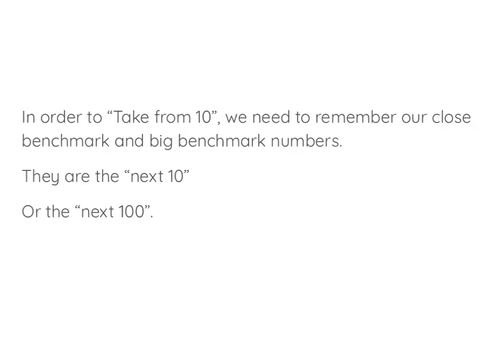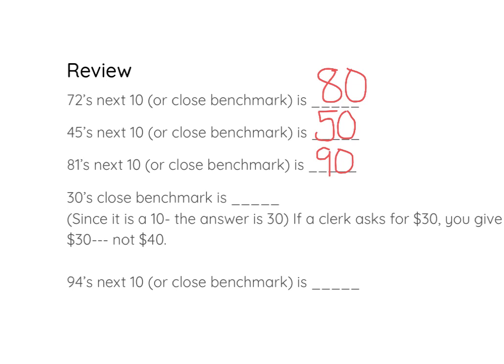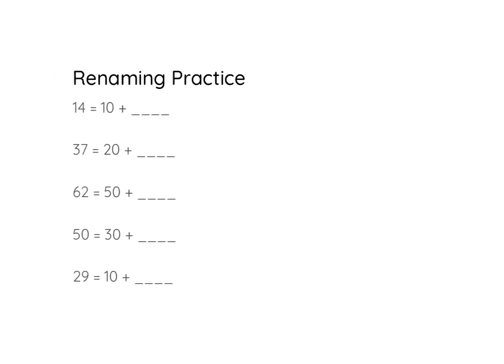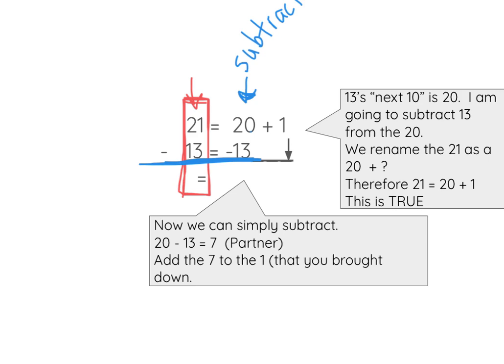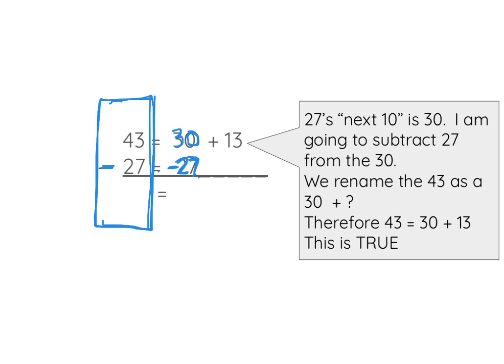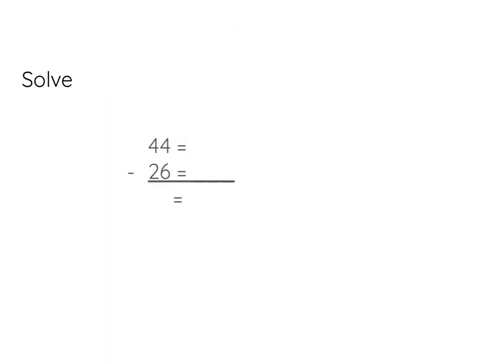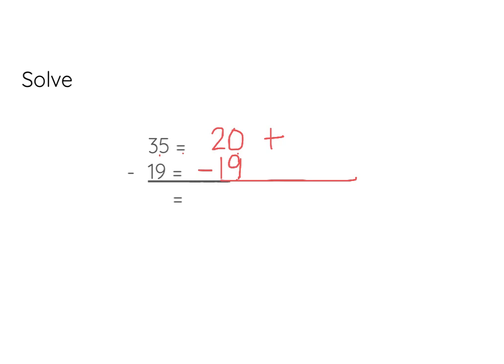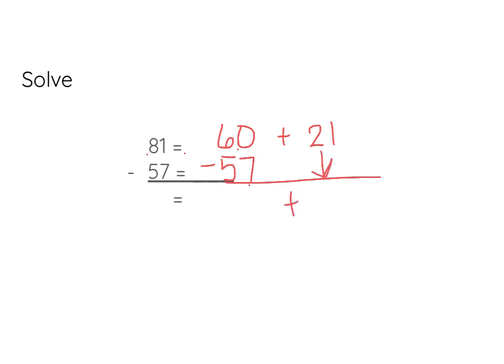Take from 10-Shopping Day 1